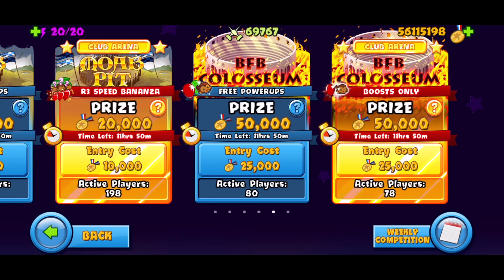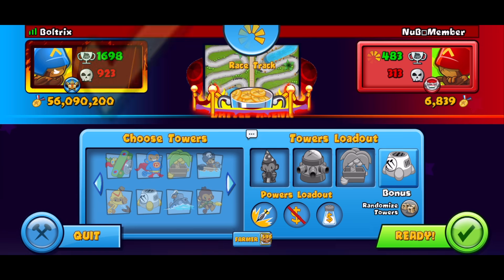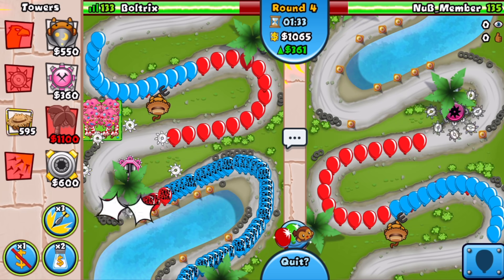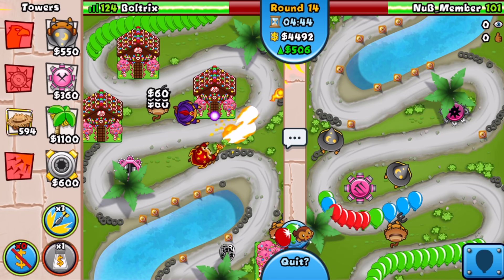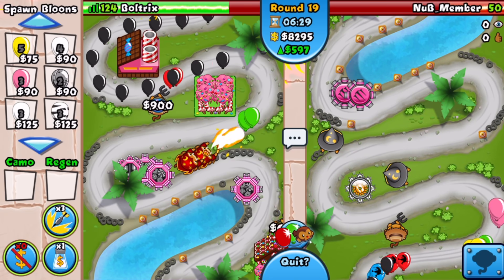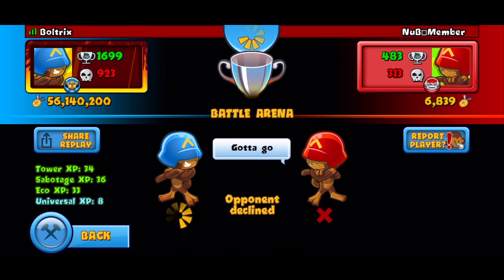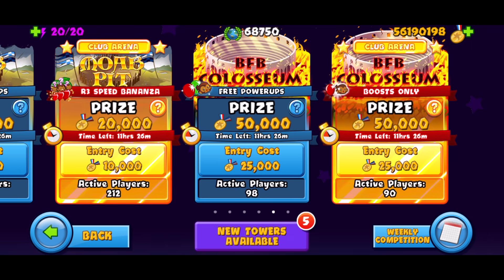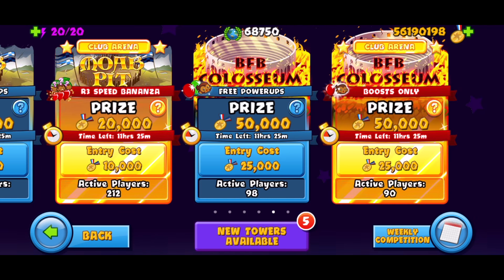meet the wizard - the most insane tower in bloons td battles...